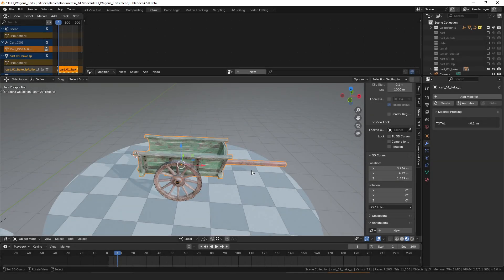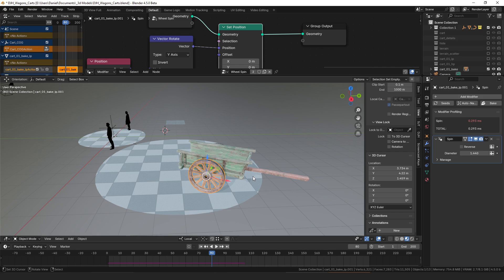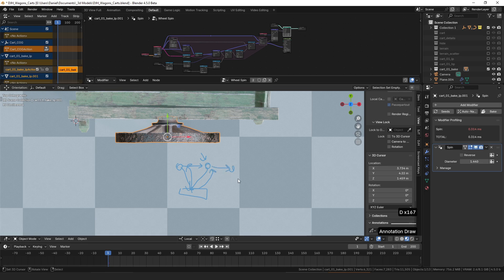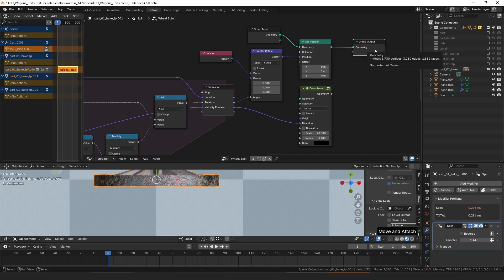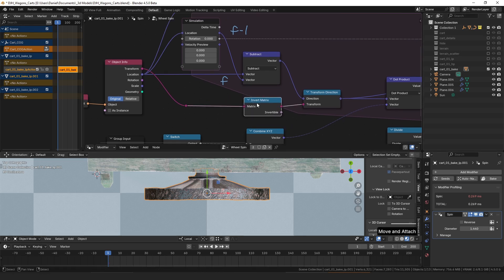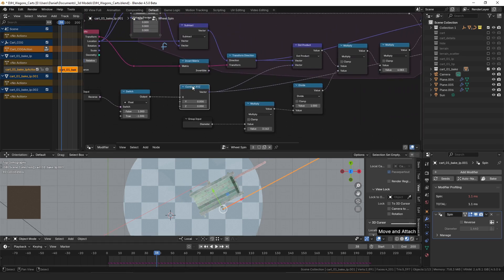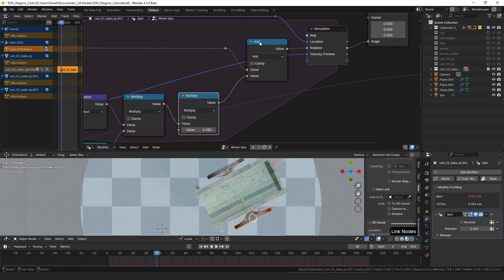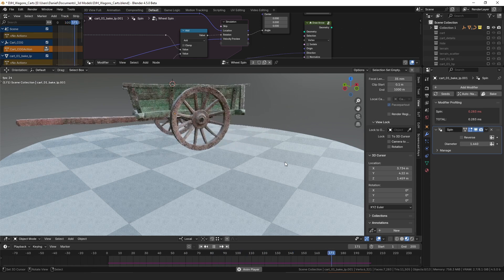Roll a Wheel Around using Simulation Zones in Blender Geometry Nodes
This is a walkthrough of a geometry node simulation setup that can be added to an object in order to simulate a rolling rotation based on the object's movement through the 3d space.   To make this even more useful, it might be good to transfer the simulated rotation to a rig via constraints, rather than modifying the geo directly, I think that can easily be done with a little more setup, but I didn't cover it in this video.

CHAPTERS
0:00 intro
1:33 the setup
2:22 how it works
3:40 exploring the node group
4:40 calculate velocity
5:39 world to local transform
7:07 velocity to rotation
9:06 in conclusion

I have made a number of tools for Blender:

DJH Geometry Node Assets
Since their addition to Blender I have been gradually making and incorporating procedural tools into my workflows. With the addition of the Asset Browser and Geometry Node Assets, --and mostly to end the endless pain of browsing and appending--I began organizing my best nodes into an asset collection. This project is the result of that effort and currently contains 65 modifiers/nodes that are generally aimed at reusability and versatility.

TerraNode - Node-Based Terrain Modifiers
When making terrain, I often want to place details where I find them important, but I usually do not want to take the time to sculpt every little mound and rivulet . . . To marry those two contradictory facts, I made the TerraNode modifiers.

Strands: A GeoNodes Library
Do you ever add ropes, chains, wires, or other long thin and flexible objects to your scenes? Strands is a GeoNode Asset Library, containing a set of modular modifiers to help you do exactly that. The modifiers assist with placing curves in your scene, appending additional details to them, and meshing those curves into ropes, braids, or chains.

Petrify:  A GeoNodes Library
Petrify is a library of tools designed to help you make rocks. Whether you want a bunch of small rocks to scatter across your scene, a few large rocks to feature in a landscape, or one 'hero' rock to sculpt on, the Petrify library should have some tools that will help you.

Bake Batcher - Collection Based Baking
Because I got fed up with manually setting up each bake, editing dozens of settings, painstakingly selecting objects, baking each map separately, saving each image, and fifty other frustrations, I made DJH Bake Batcher. An addon that makes baking standard PBR assets feel more like pressing F12 to render a scene, and less like a marathon of details. Bake Batcher removes headaches by sacrificing the flexibility of customizing a ton of settings, for the speed and convenience of baking in a single click.